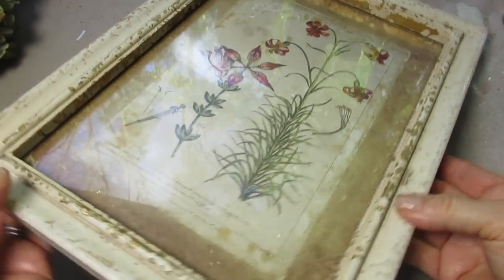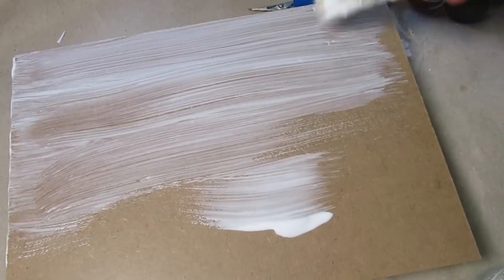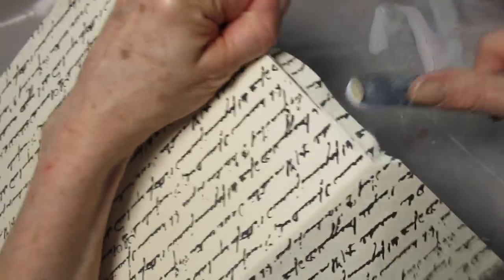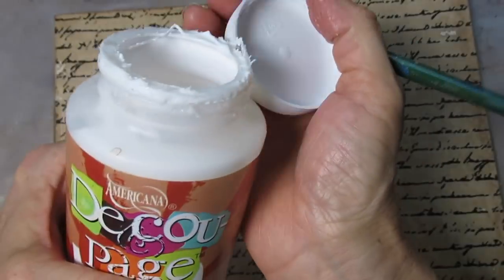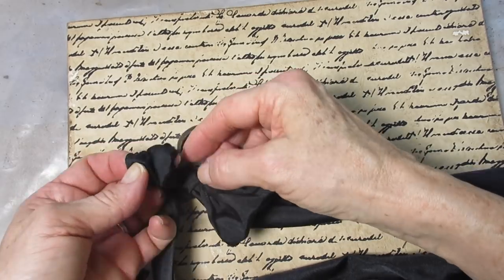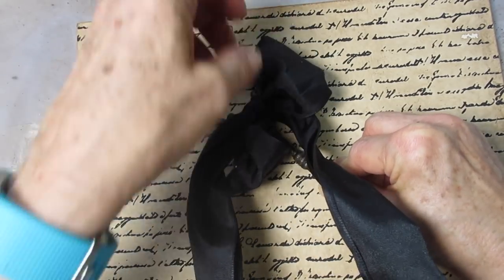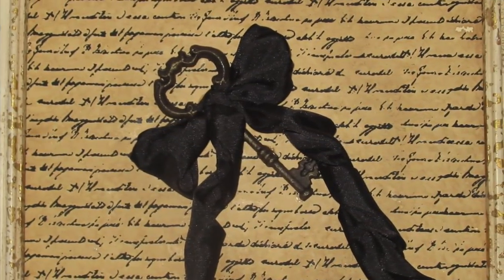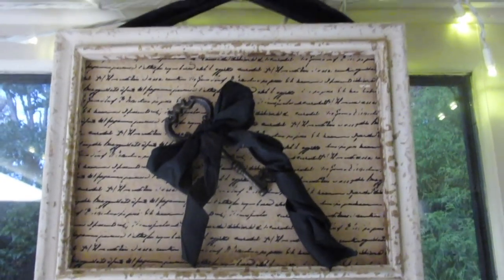DiY Romantic Repurposed Thrift Store Frame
decoupage glue
Vintage Key
Hard Brayer
script paper
wired ribbon
E6000 Glue
right grit nail files